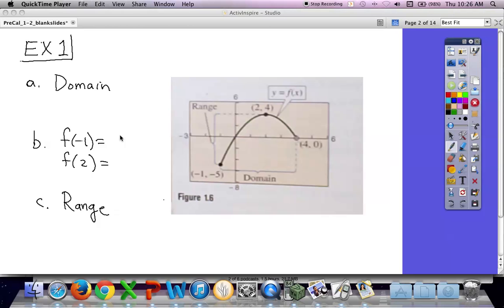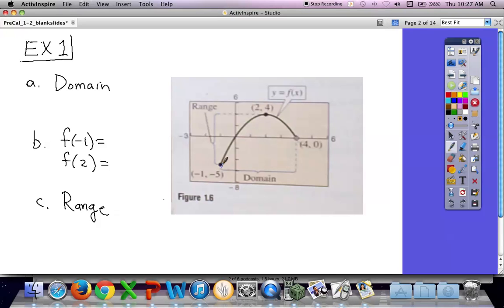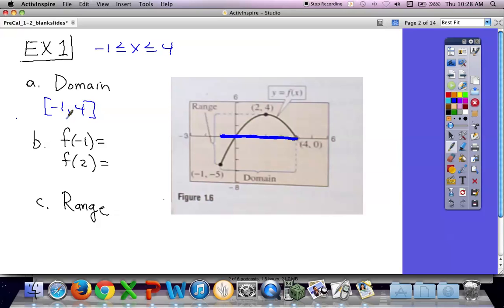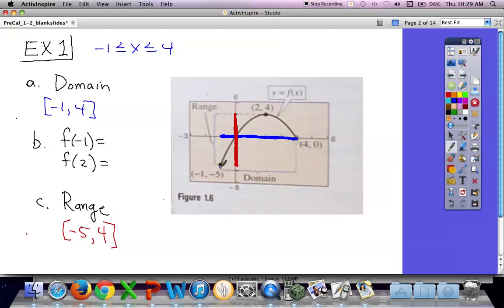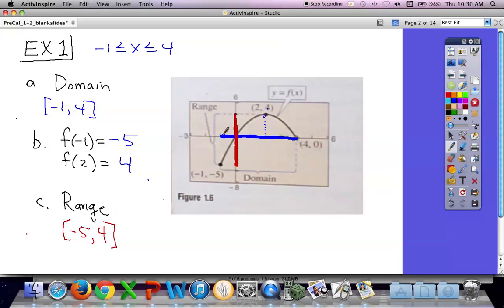PC 1 2 1